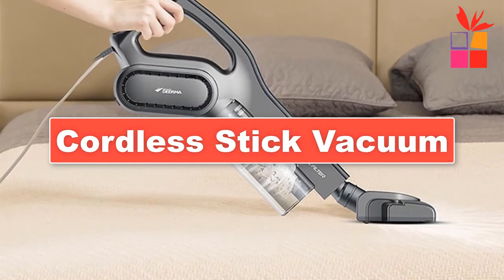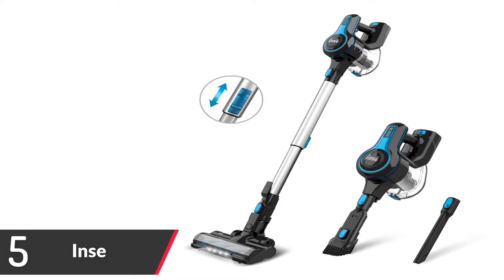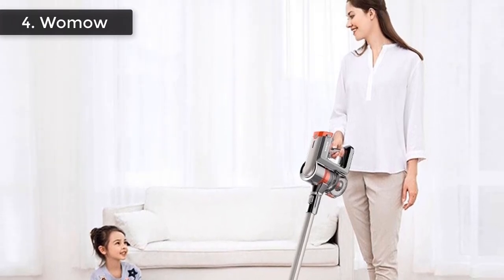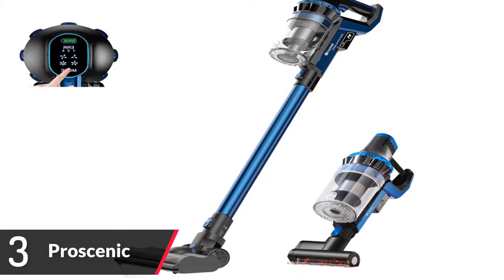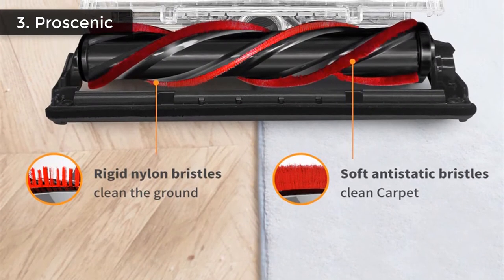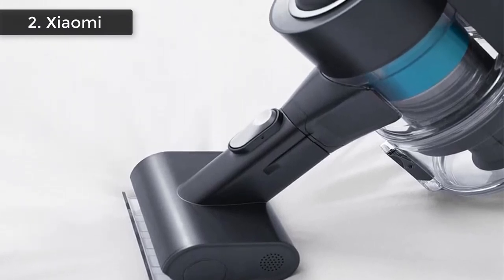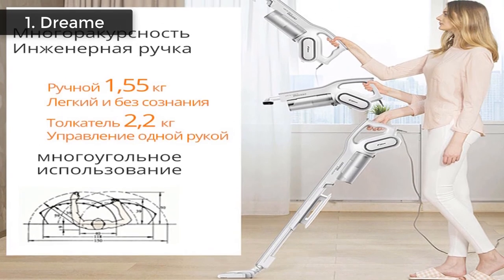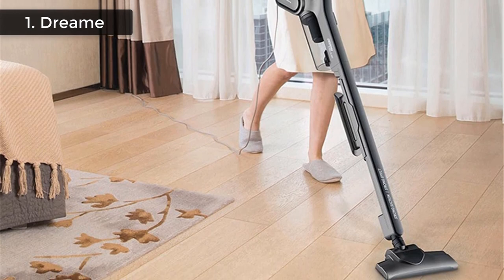5 Best Cordless Stick Vacuum Cleaner On Aliexpress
5 Best Cordless Stick Vacuum Cleaner On Aliexpress | Cordless Vacuum
1. Dreame Handheld Wireless Vacuum Cleaner
2. Xiaomi Handheld Cordless Vacuum
3. Proscenic Wireless Vacuum Cleaner
4. Womow Cordless Vacuum Cleaner
5. Inse Cordless Vacuum Cleaner

I will show you in this video top 5 Best Cordless Stick Vacuum Cleaner On Aliexpress | Cordless Vacuum.
best cordless stick vacuum 2020, best cordless stick vacuum for hardwood floors, best vacuum cleaner aliexpress

Cordless Vacuum Cleaner 23Kpa 250W Brushless AN5E Motor Stick Vacume, Up to 40 Mins Runtime 2500mAh Rechargeable Battery, 5-in-1. Womow Cordless Vacuum Cleaner 25000pa Power Suction Portable Stick Handheld Wireless Vacuum Cleaner Vertical. Proscenic P10 Handheld Wireless Vacuum Cleaner Portable Rechargeable Home Vacuum Cleaner Cyclone Filter cleaner Dust Collector. 2020 Latest Xiaomi VIOMI Handheld Cordless Vacuum Cleaner One button on/off  Replaceable battery design 23000pa. Deerma DX700S DX700 Handheld Vacuum Cleaner 1L Capacity Dust Box Low Noise Triple Filter Vertical Dust Collector 2-In-1.